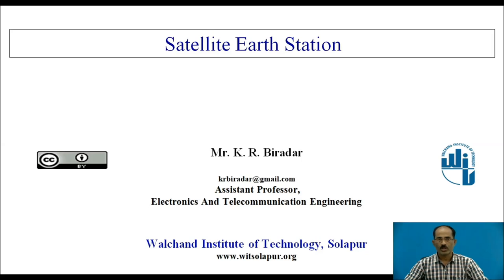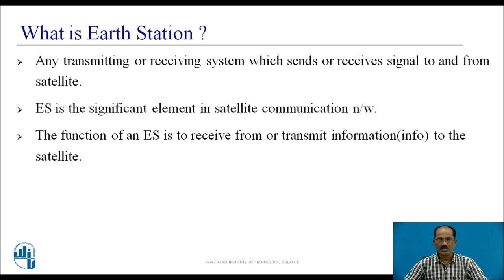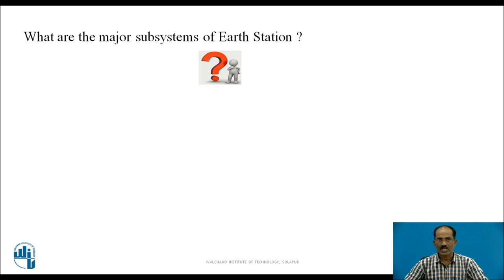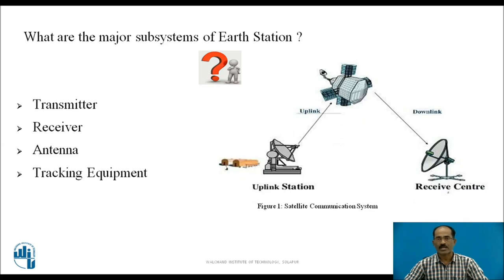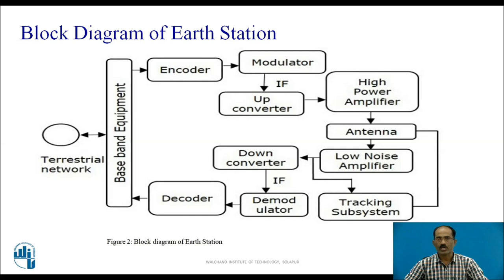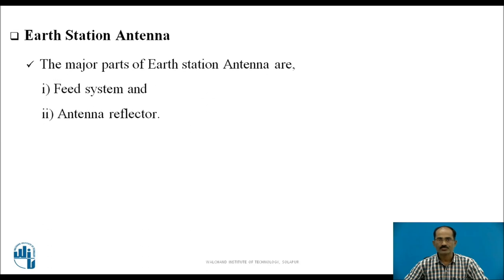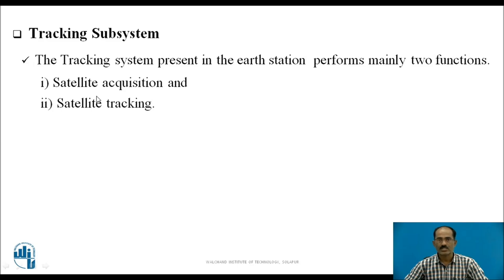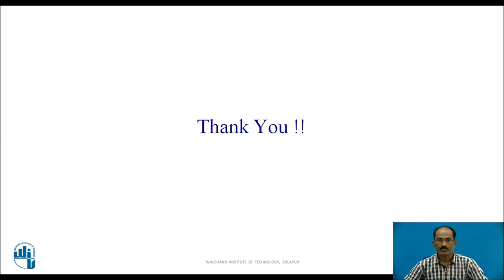Satellite Earth station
Solapur